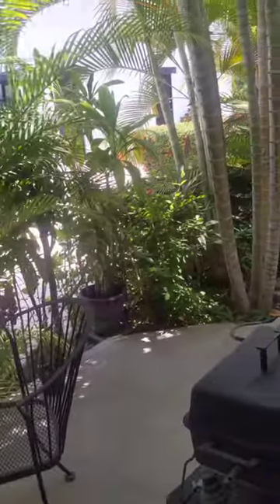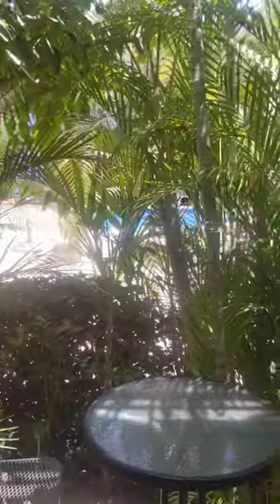PUERTO VALLARTA - A TOUR OF 1 BEDROOM CONDO FOR RENT BY THE OCEAN.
A quick review of a one bedroom that I toured today which would cost you 20,000 pesos is a part of a small condominium complex, second line to the ocean, next to a big grocery store and smaller shops.

It is situated in Zona Hoteliera, a short and easy ride on a bus for about 25 minutes one bus to the Centro and Zona Romantica.

The complex has about 10 apartments that are privately owned and that are rented for about 2000 USD in the high season.